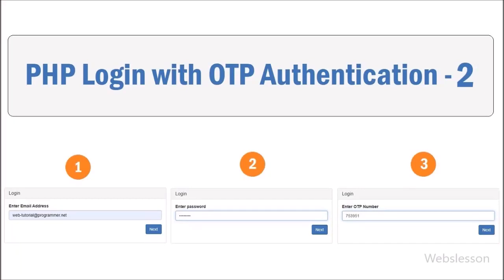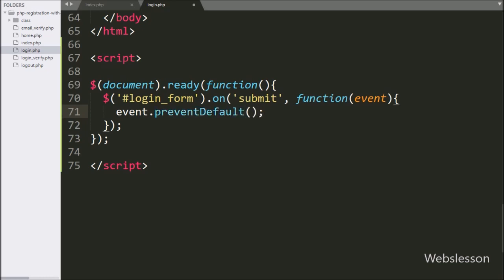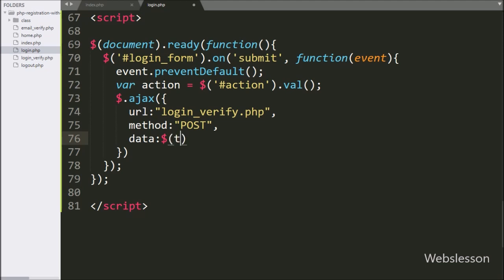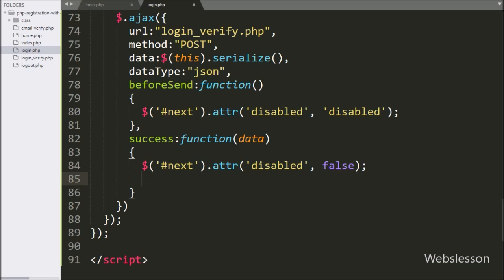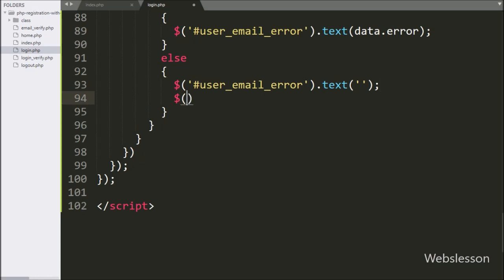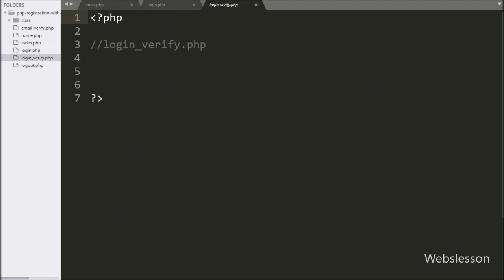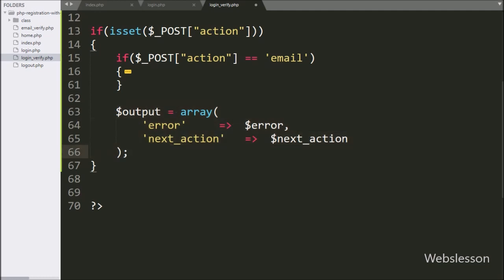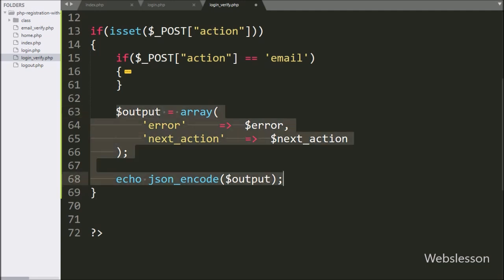PHP Login with OTP Authentication - 2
This is second part of User login using OTP method authentication in PHP script, and in this part, we will write Ajax jQuery script for send form data like user email address details to PHP script, and in PHP script, first we will verify user email address details.